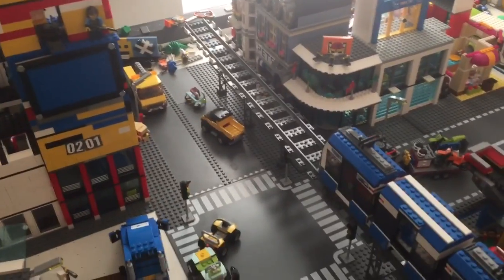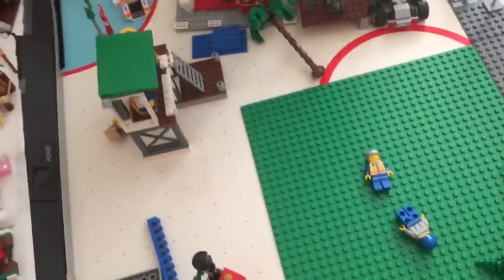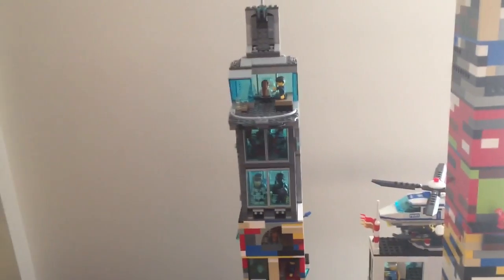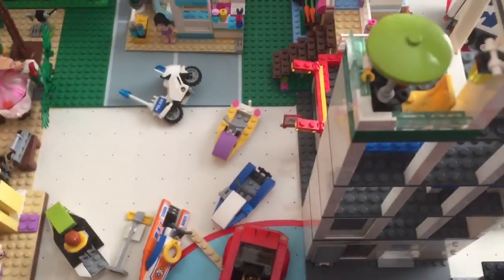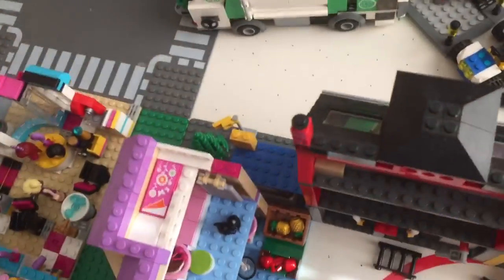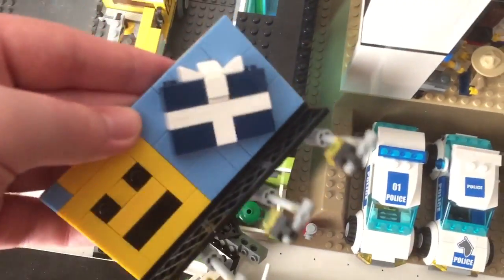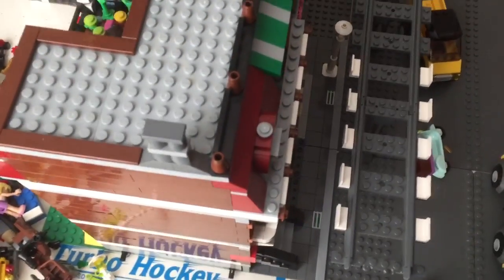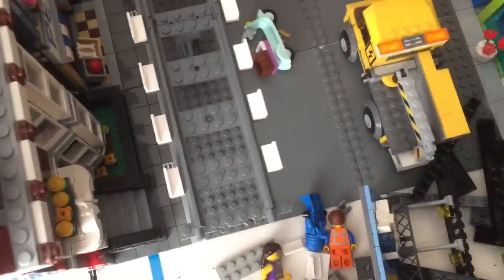NEW BRICKSBURG DESIGN!! #1